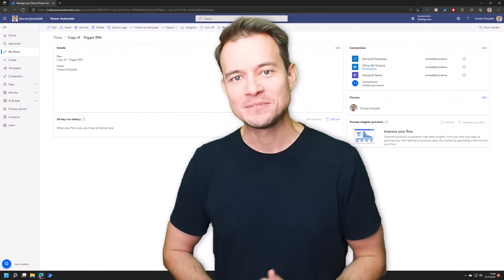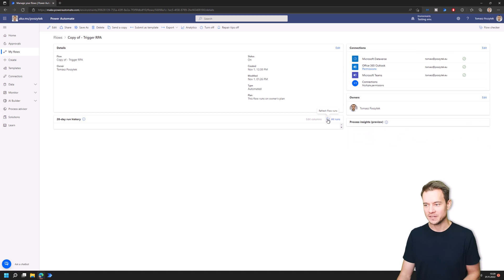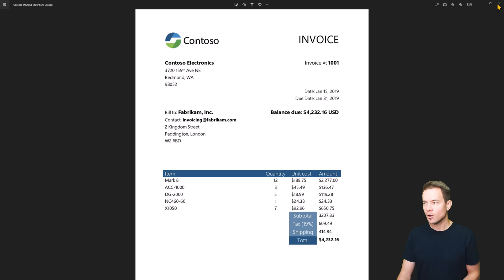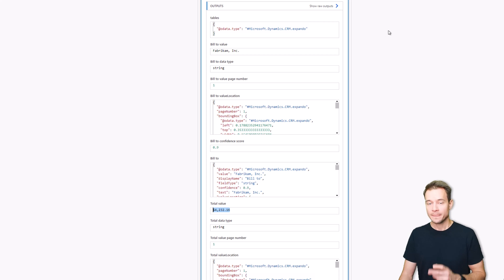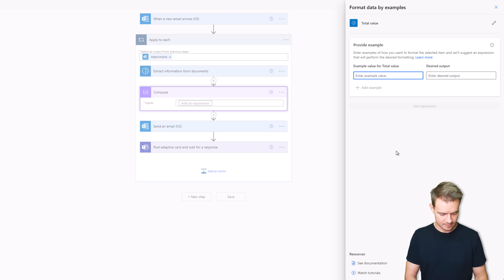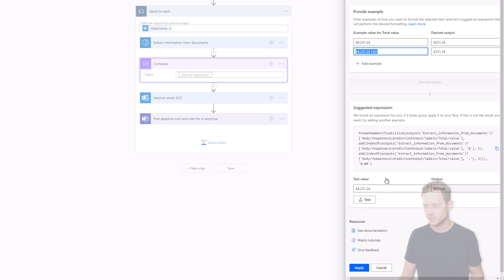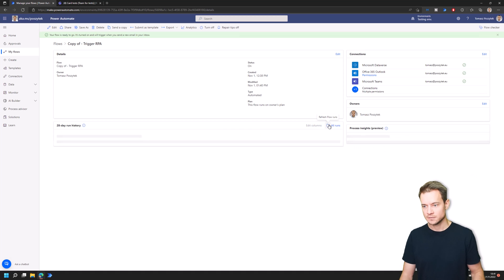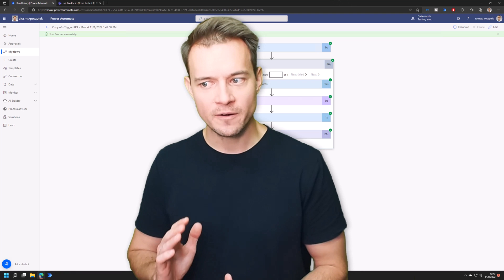Format data by examples - Power Automate expressions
In this video I would like to showcase you a very latest addition to Power Automate expressions pane - Format data by examples. It allows you to create even the most complex expressions without being really fluent in building them.

Chapters:
0:00 Intro
0:32 Demo description
3:22 Format data by example usage
5:40 Demo
6:55 Wrap up